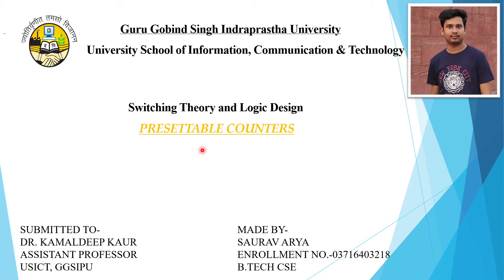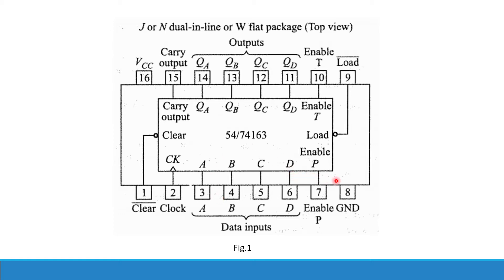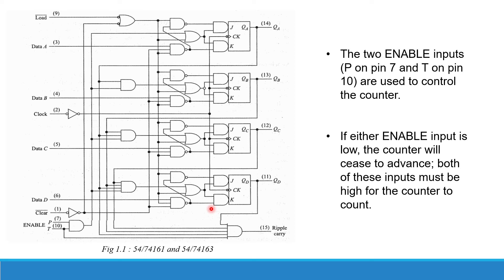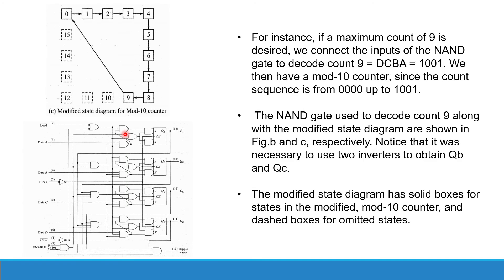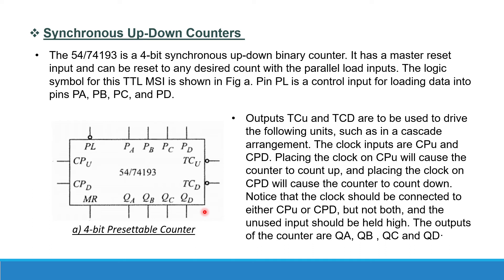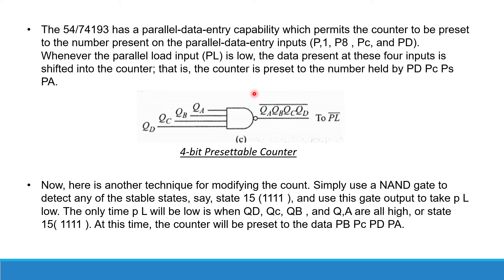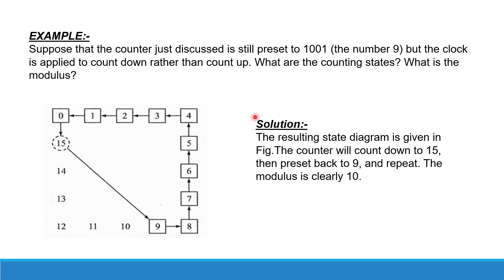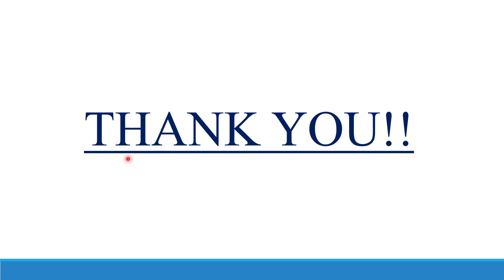Presettable Counters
BY:- Saurav Arya

CEAL, developed by DIVE Technologies